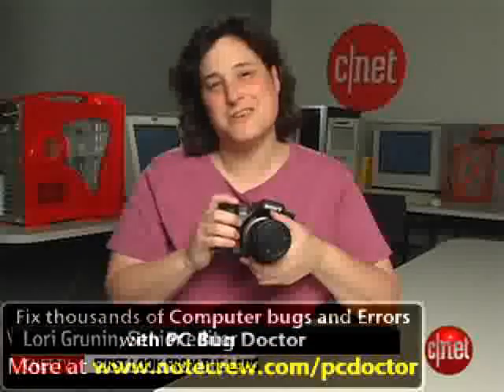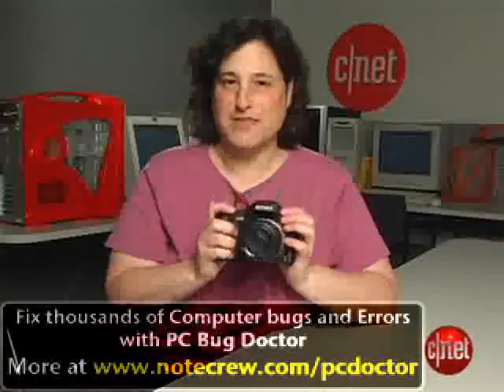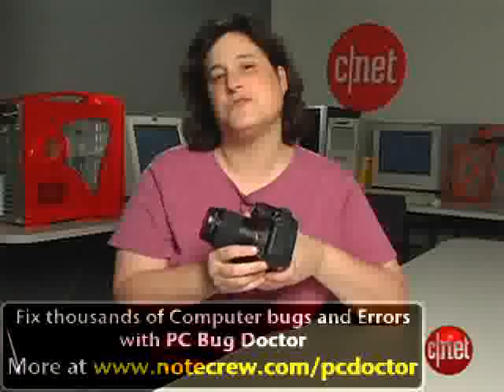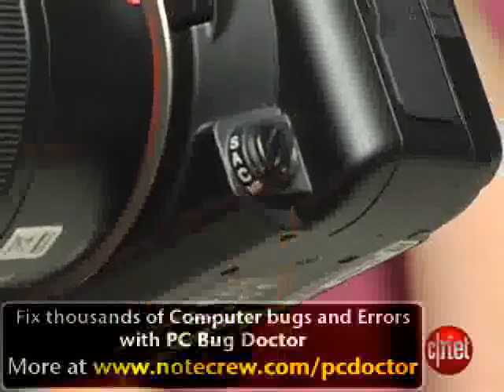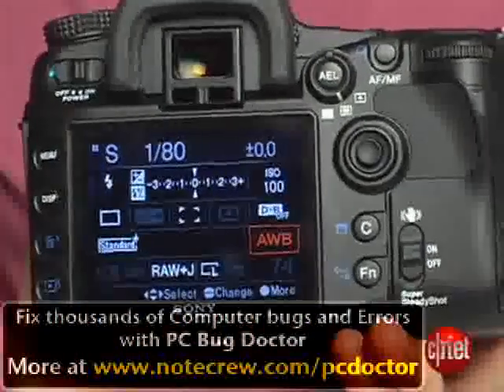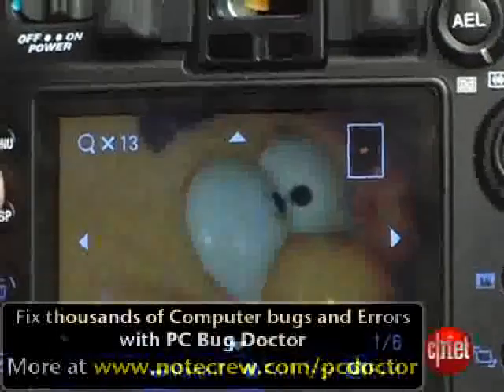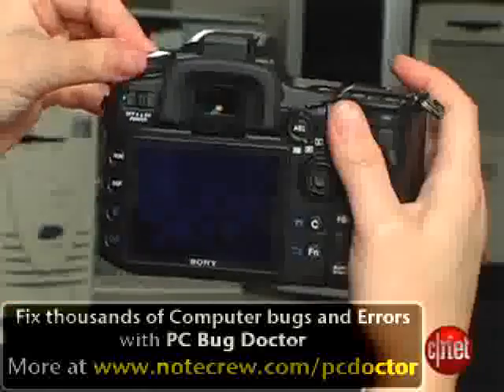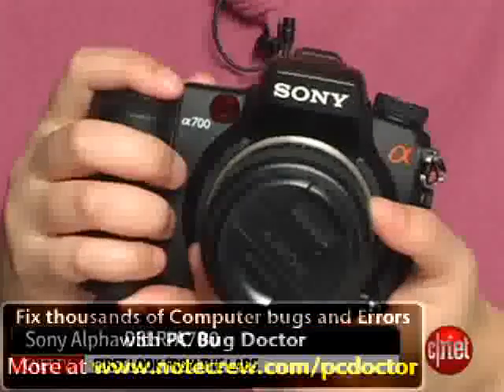Sony Alpha DSLR-A700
- The Sony Alpha DSLR-A700 is a top-of-the-line amateur digital SLR camera that will delight Konica Minolta die-hards and makes a great choice if you don't already have a stake in other lens systems.